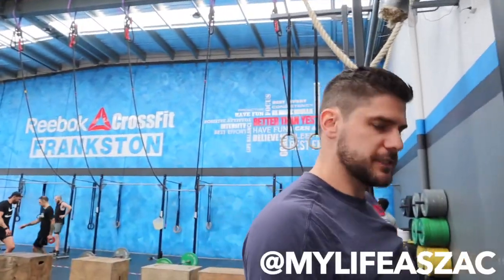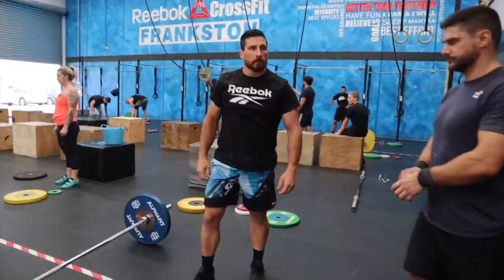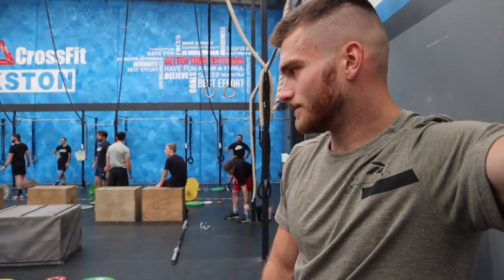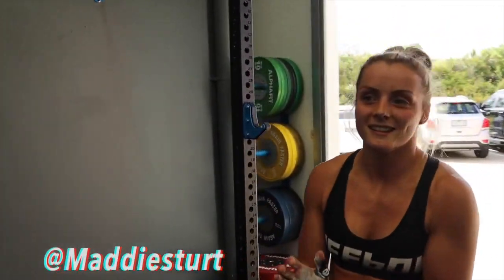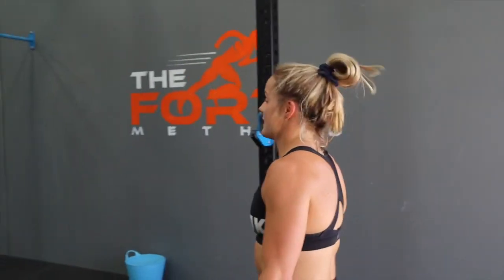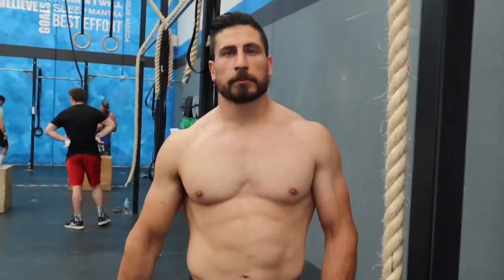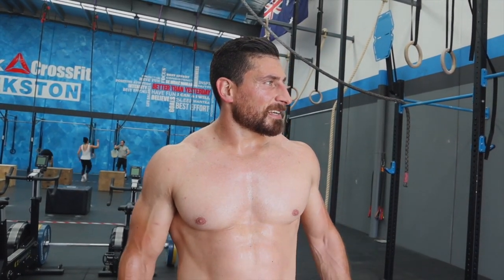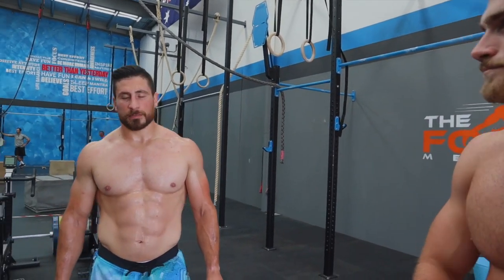SNATCHING AND WORKOUT BATTLE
First vlog of 2021!
In this Vlog we join in with the class at Reebok CrossFit Frankston.

The lifting piece was:
1 Hang Snatch
1 Full Snatch.

The workout was:
15 Muscle ups
30 Burpee Box Jump Overs
45 Toes to Bar
30 Burpee Box Jump Overs
15 Muscles ups

Video by: Toby Crouch @thekidtobias